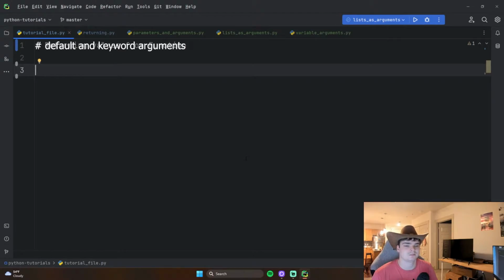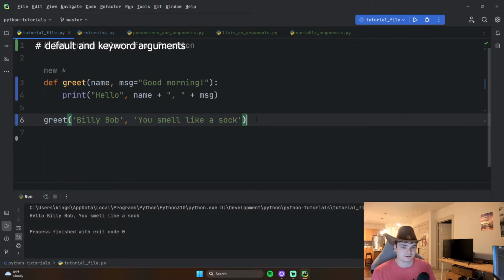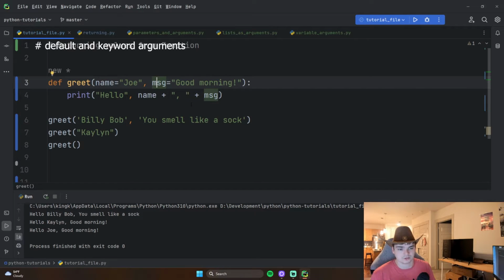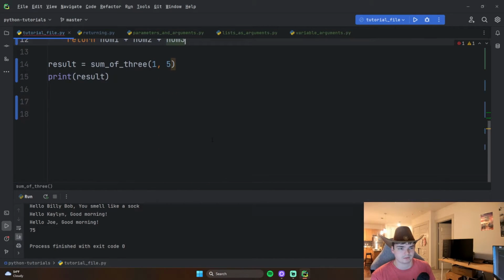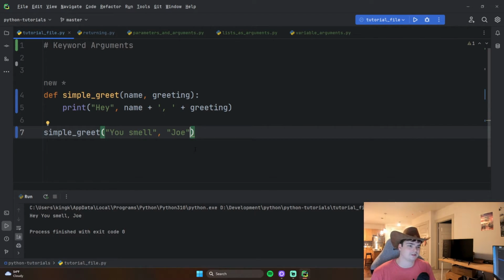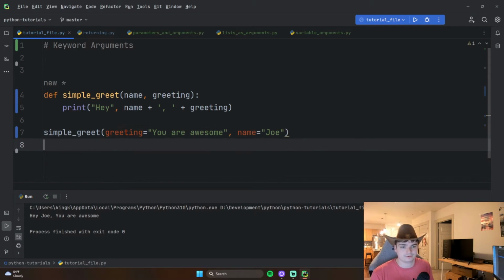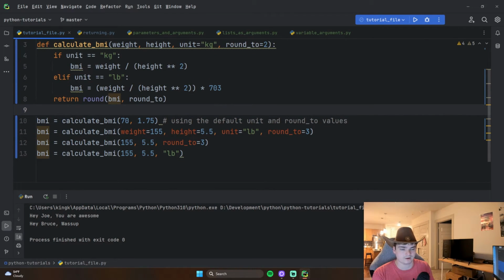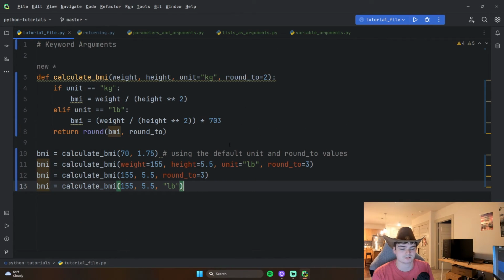Python Tutorial Ep. 19 - Default and Keyword Arguments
In this episode of the Python series, I show you how to use default arguments and keyword arguments. Default arguments are a way to give a parameter a default value so that the parameter doesn't always need to be provided. Keyword arguments are a way to provide parameters in a different order.